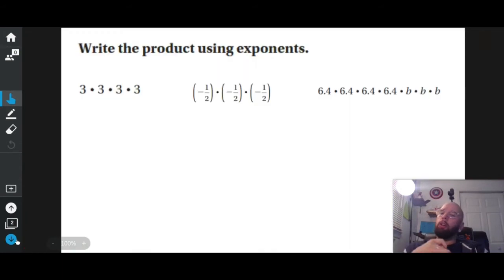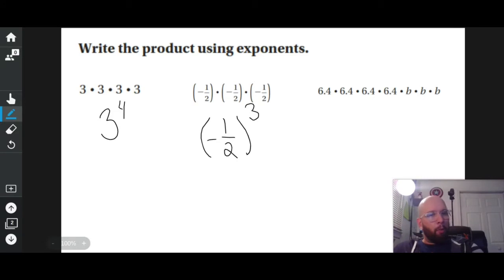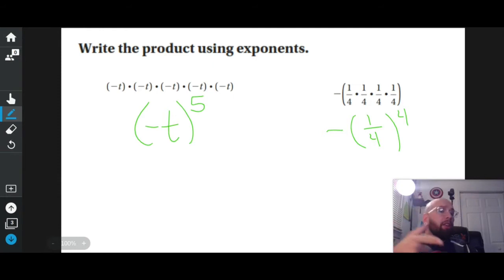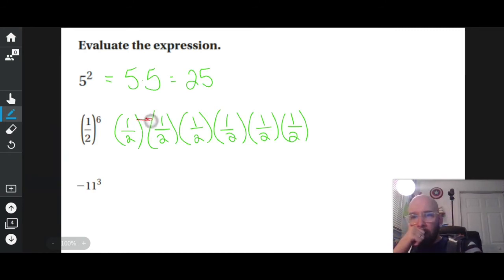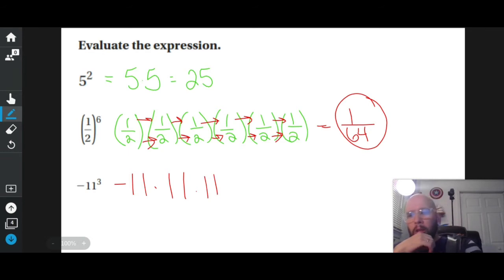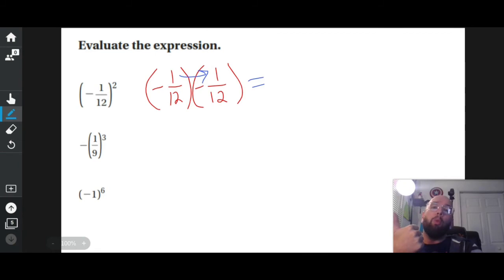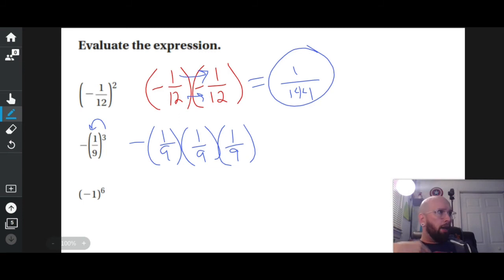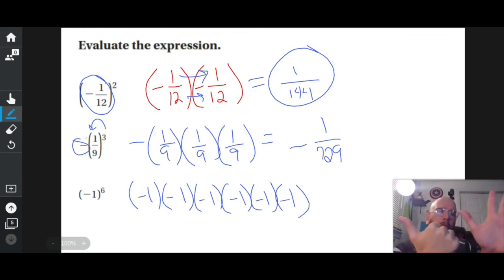Back to Basics - Exponents | Math Help